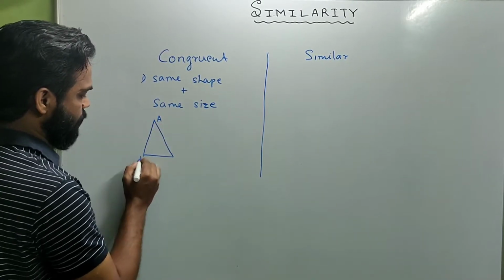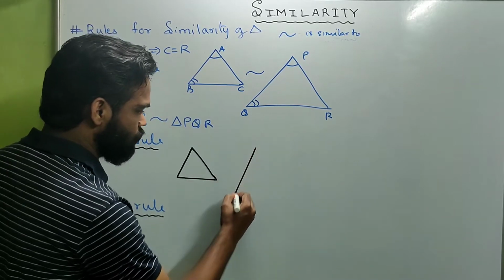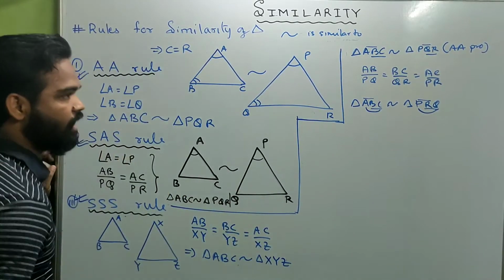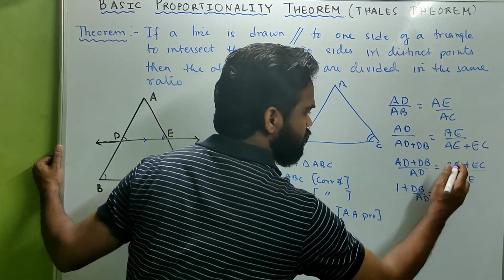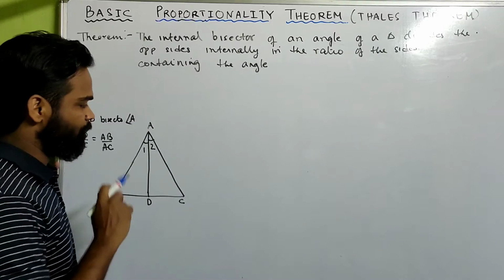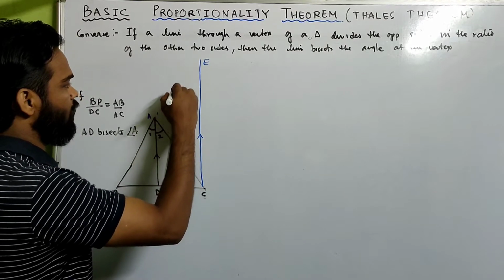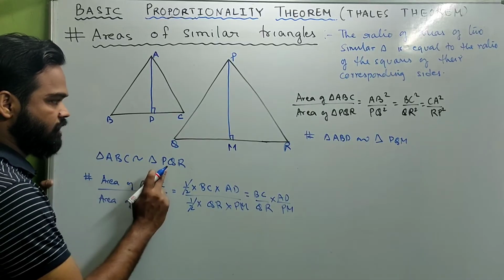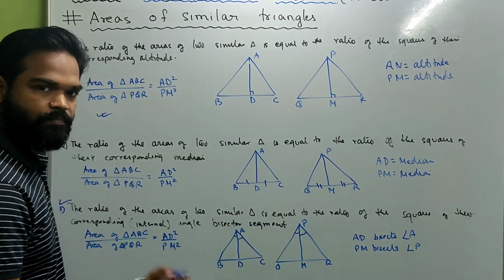Similarity of triangles class 10 ICSE || Basic proportionality theorem || Thales Theorem Explanation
Similarity of triangles class 10
Explanation
Basic proportionality theorem ( proving)
Converse of Basic proportionality theorem
Thales Theorem
Area of similar triangles